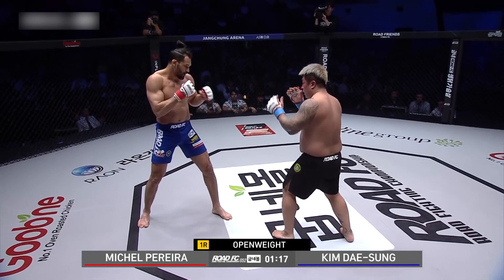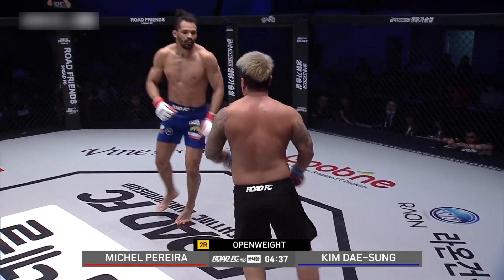[추석 특집/조회수 TOP 3 명승부 다시보기] 미첼 페레이라 VS 김대성